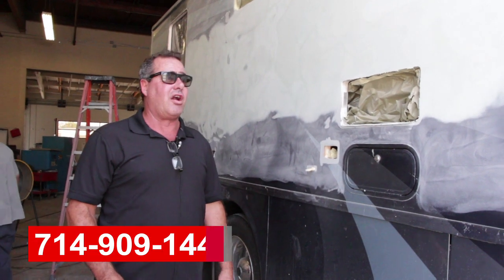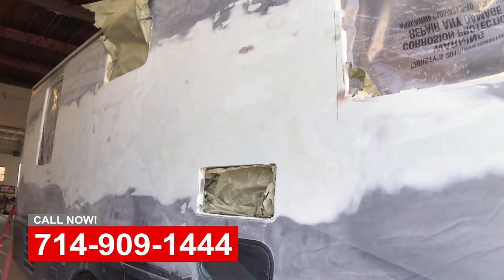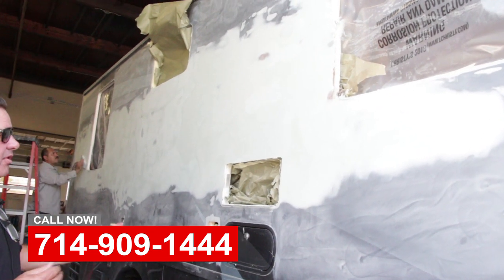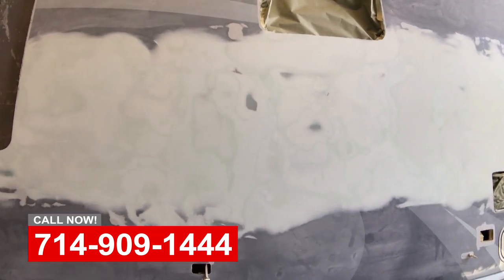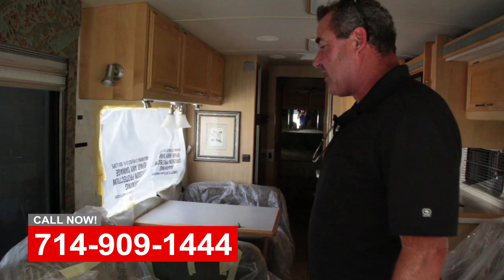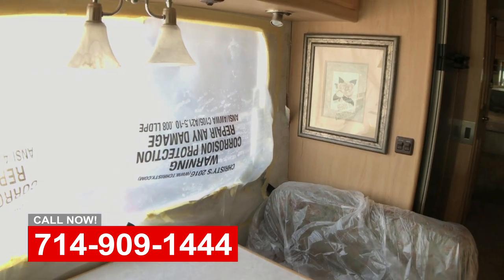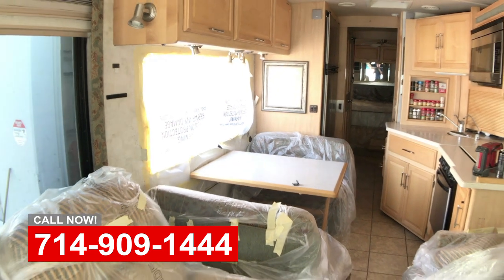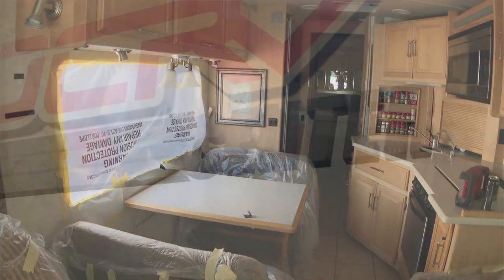RV Body Damage Repair & Upgrades